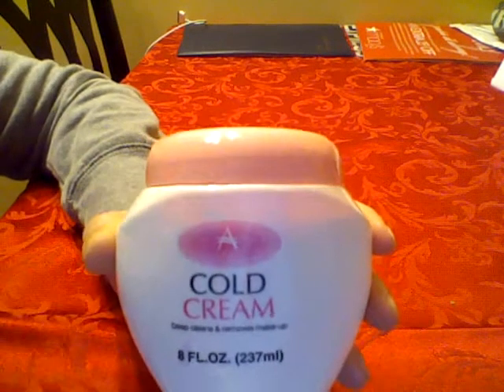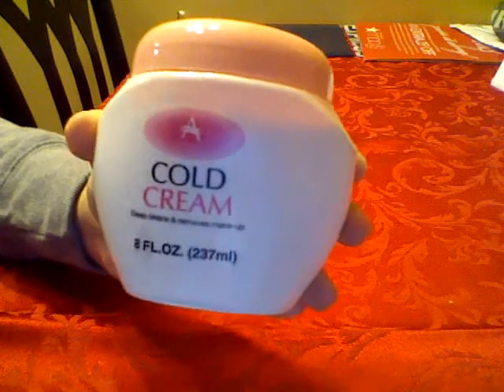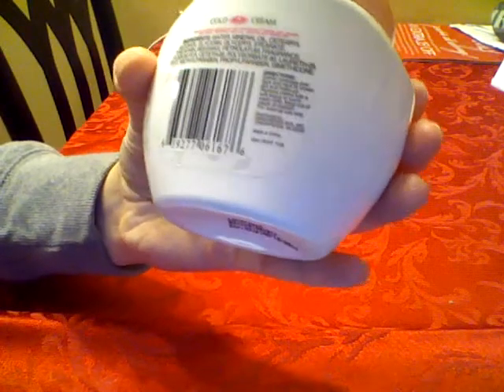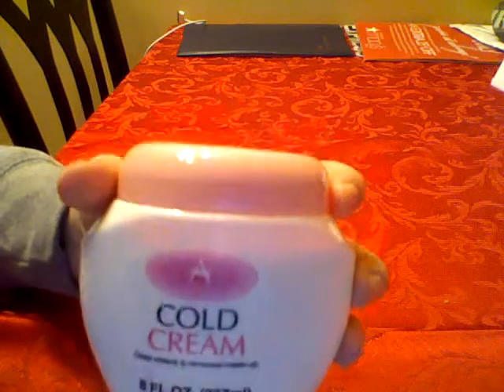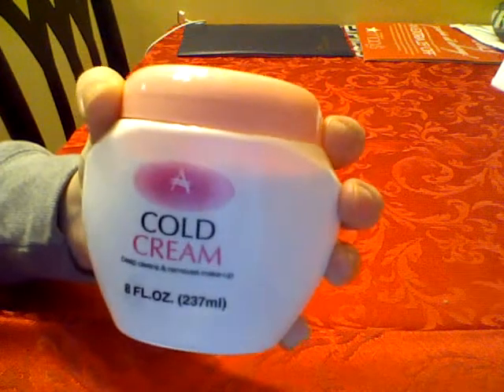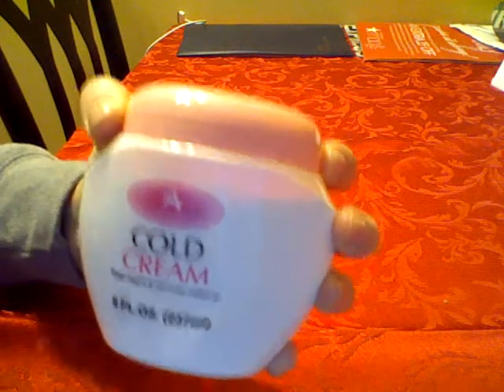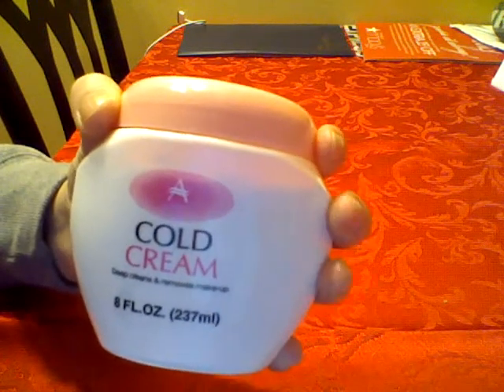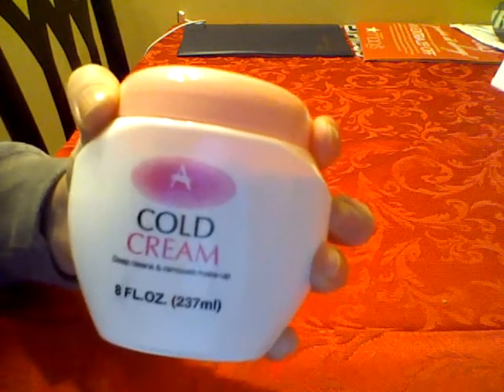Dollar Tree Cold Cream Review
This is a great makeup removing cream that costs $1